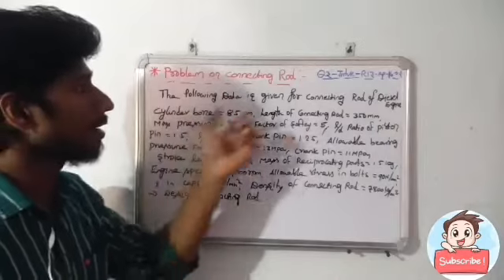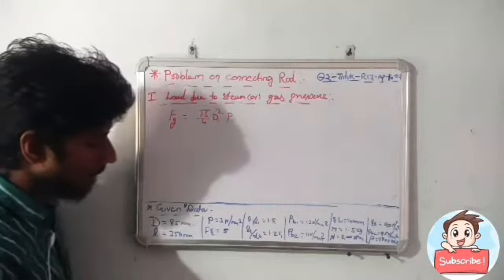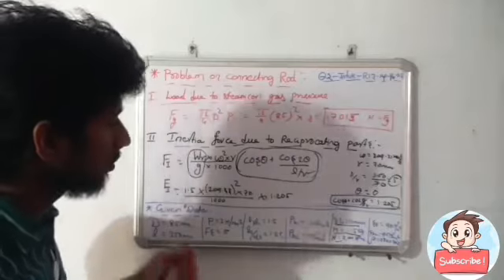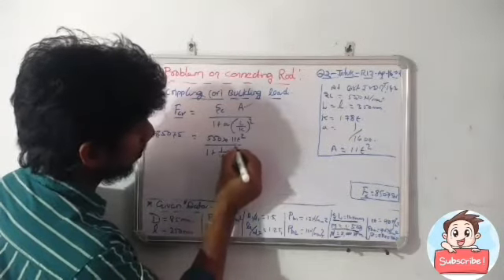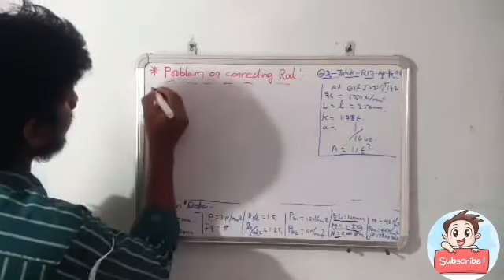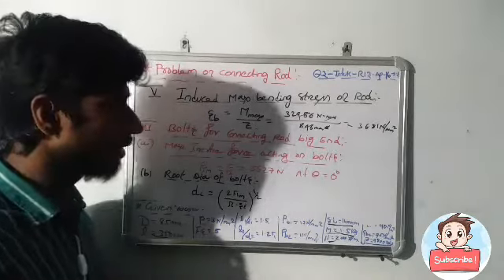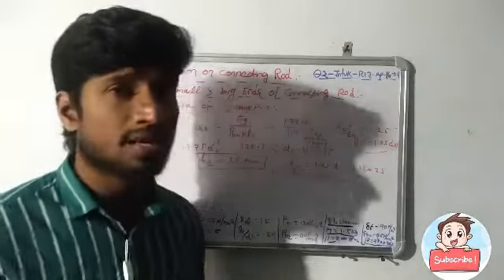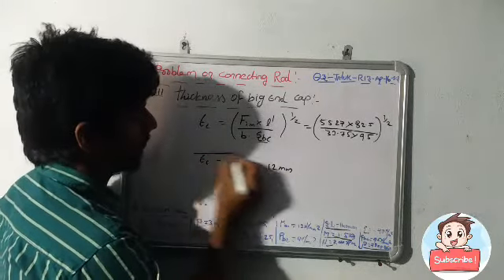Problem on design of connecting rod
In this video previous year ear model problem m solved with the help of  design data handbook in simple way. It is used for final exams to get direct full makrs in this chapter